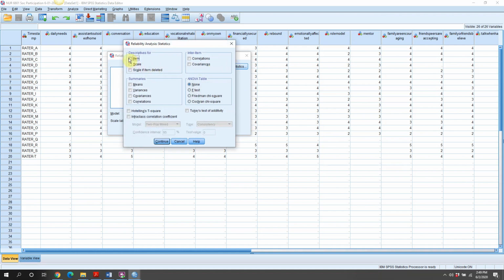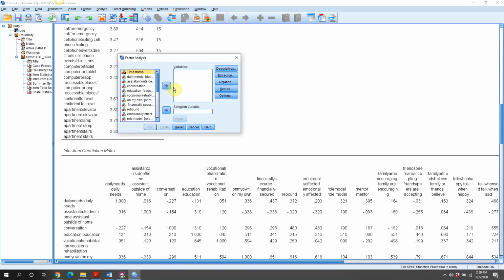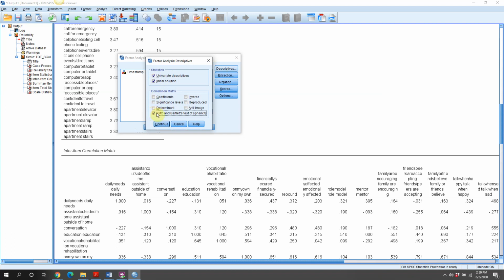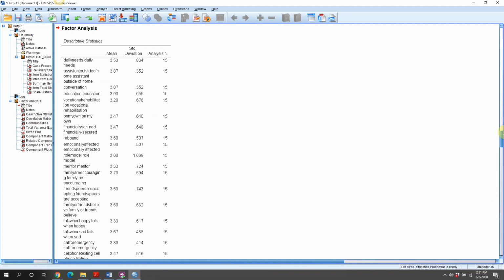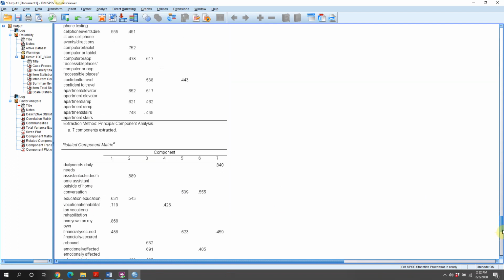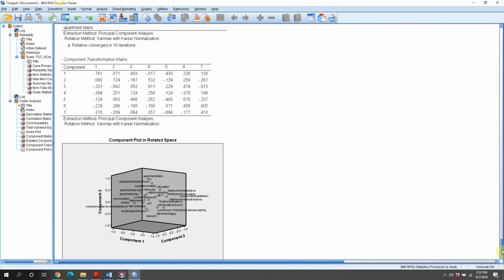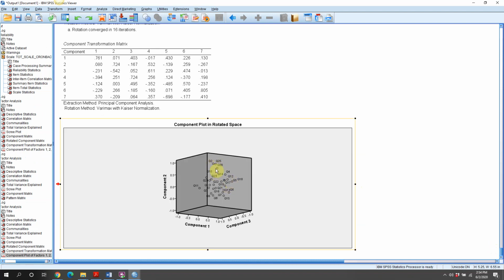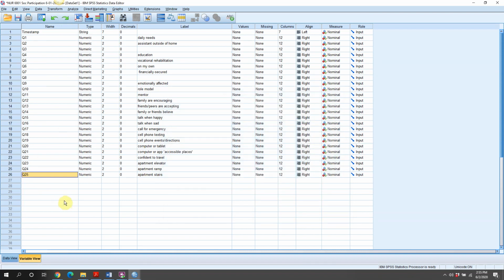Example Student Cronbach EFA